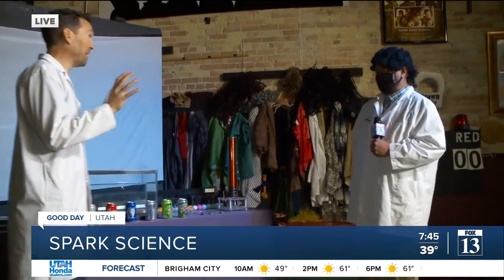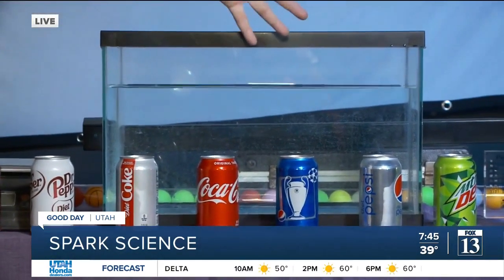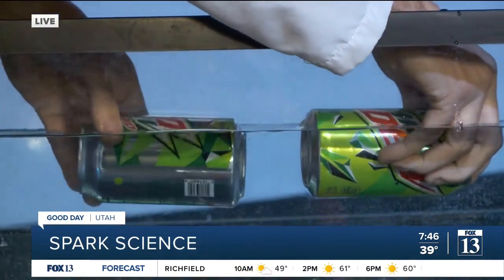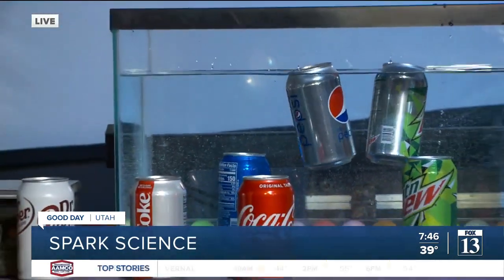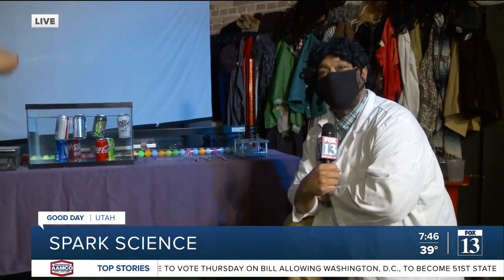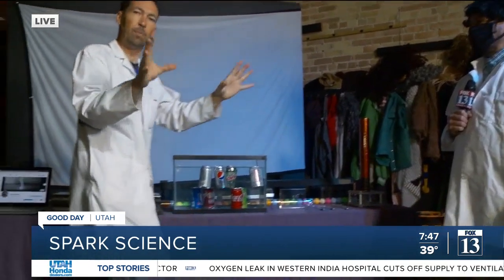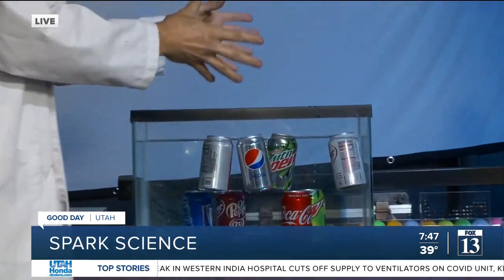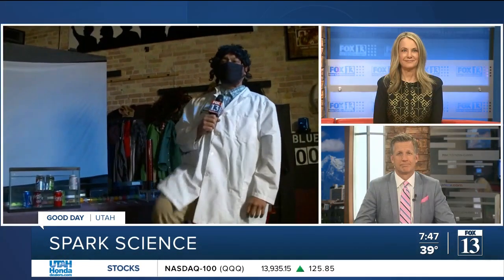'Bathtub science' experiment shows surprising difference between regular and diet soda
Big Budah caught up with Ben Hyde from Spark Science Thursday morning.